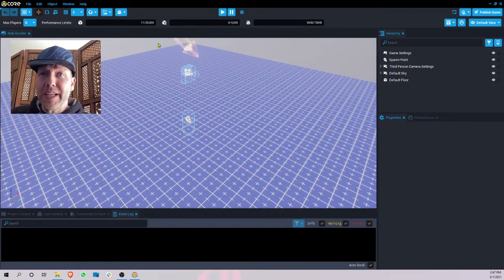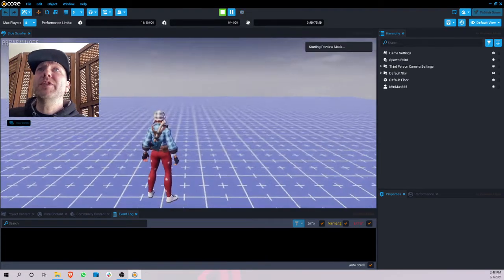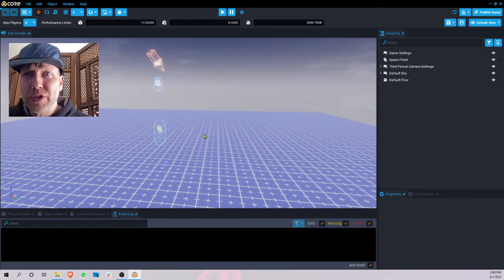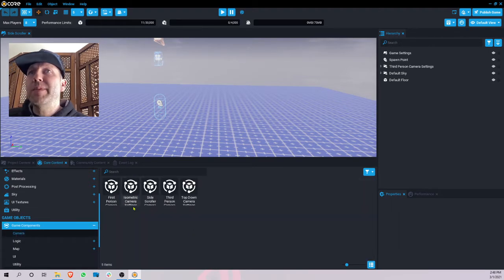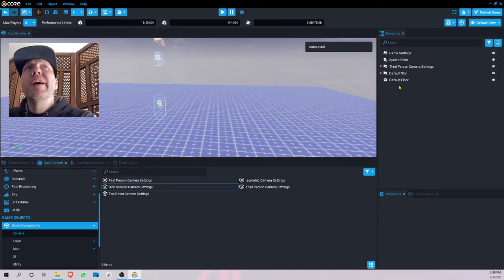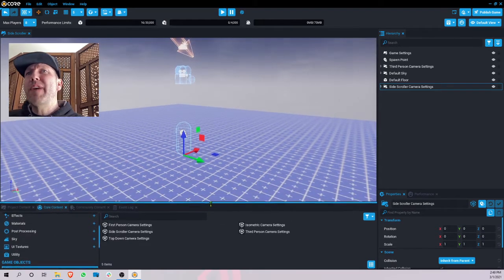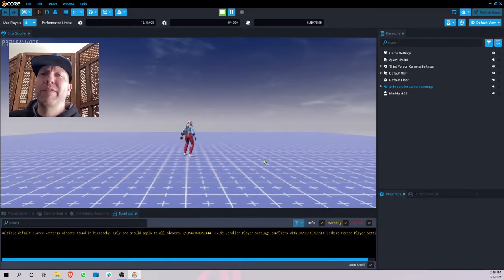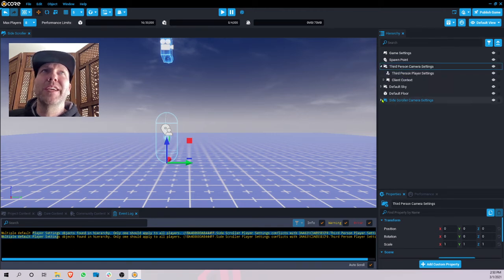How to use the Side Scroller Camera Settings in Core Games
How to use the Side Scroller Camera Settings Game Component in Core Games.